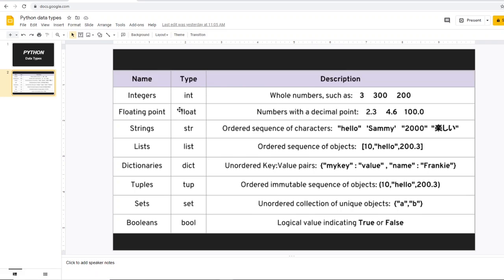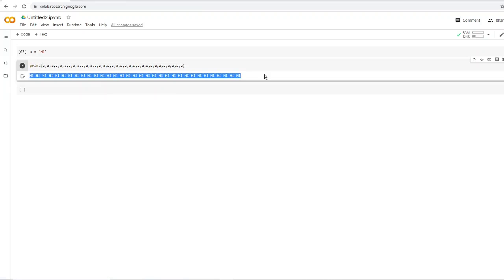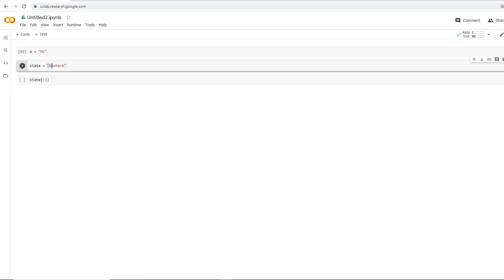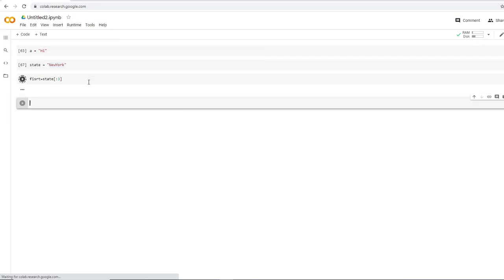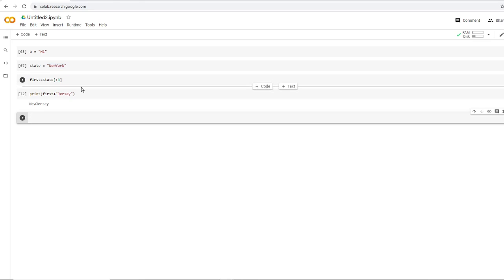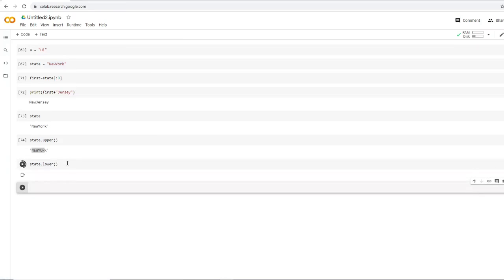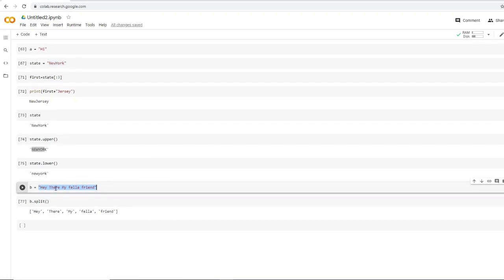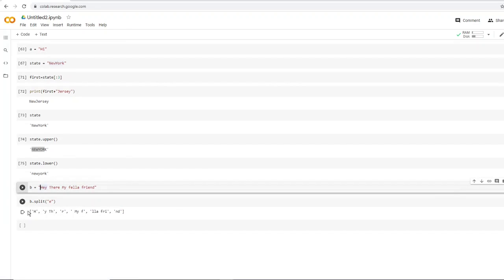Data Types Lesson 3 (Methods of Strings)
Hey in todays video I am talking about methods of strings. Python Data types